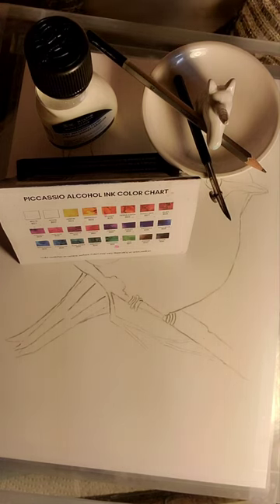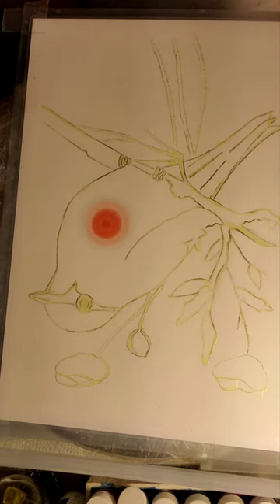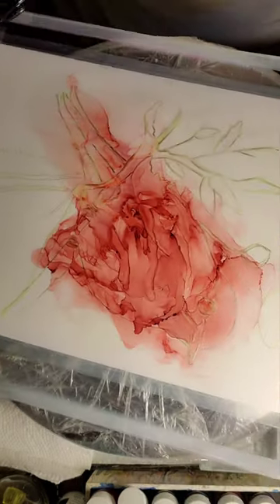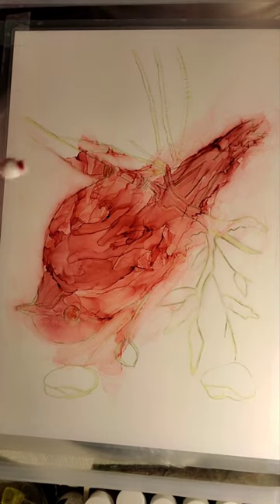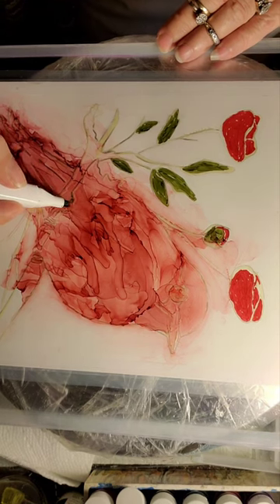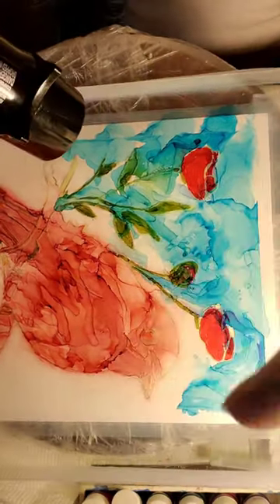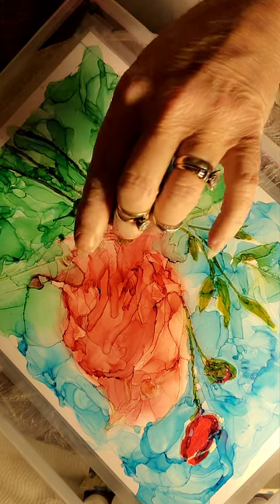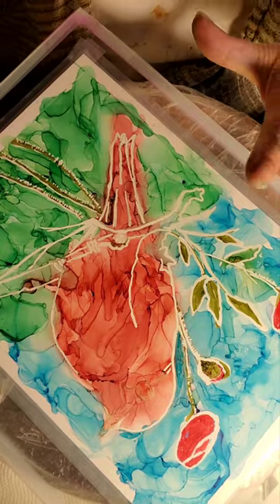👀ALCOHOL INK painting DEMO on PIXISS SUBSTRATE/ DIY alcohol ink Tips & PROCESS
A fun, glove free alcohol ink technique that's easy to do!  I  show you how to make a non- abstract painting !  Tools used:  PIXISS SUBSTRATE
PICASSO INKS
MASKING FLUID
99 % ISOPROPYL ALCOHOL
REVLON HAIR BRUSH HIRDRYER!  MY 1ST  wish,.. on my wishlist, that I have ever asked for!!
I  do however have a link for a discount FOR YOU, if you use this link!

Don't  miss a minute of this so that you benefit from every tip & trick!👌